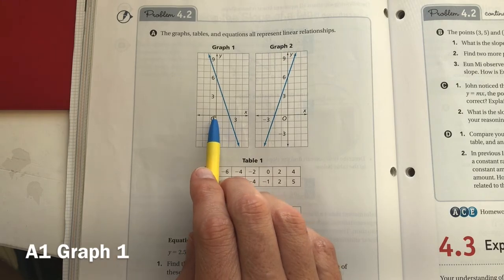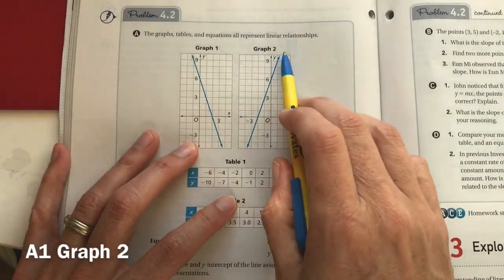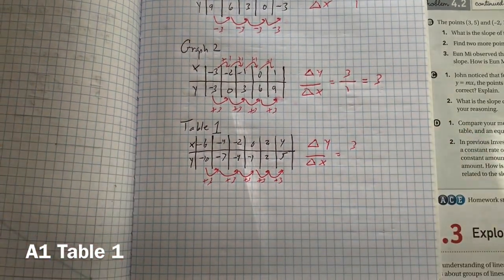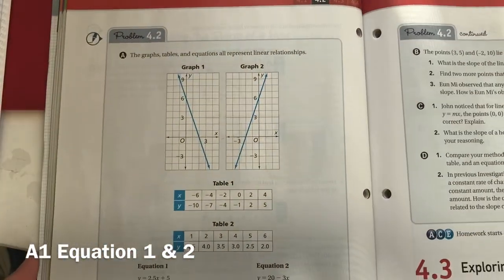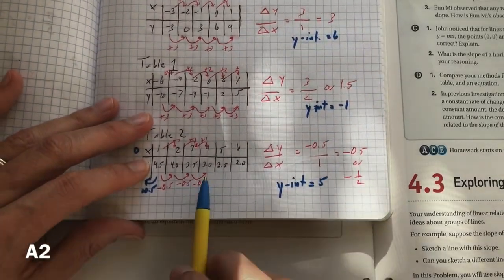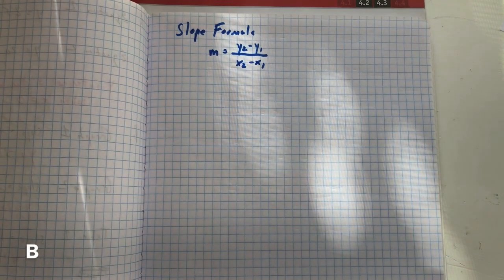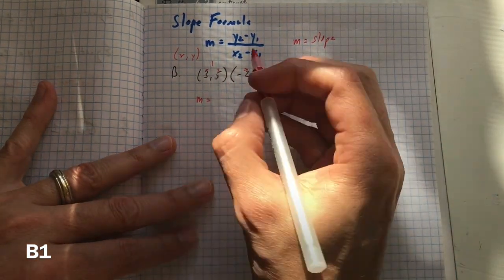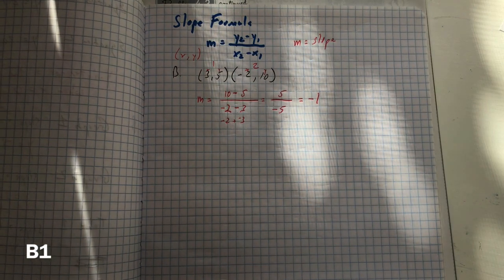Moving Straight Ahead Problem 4 Point 2 Part 1